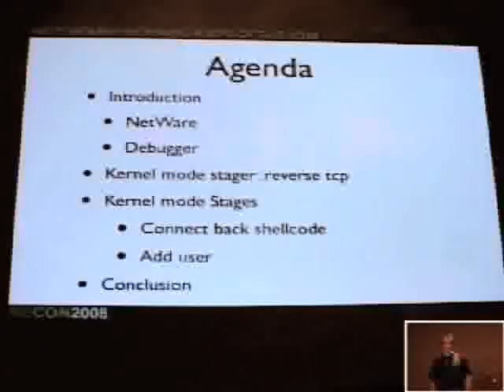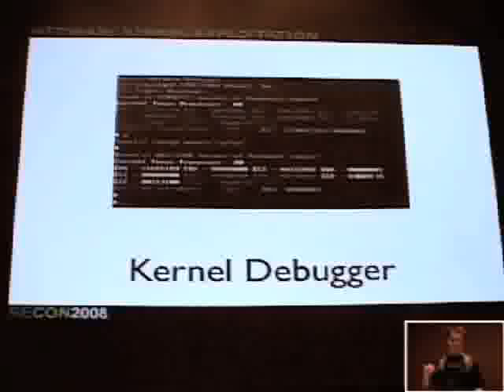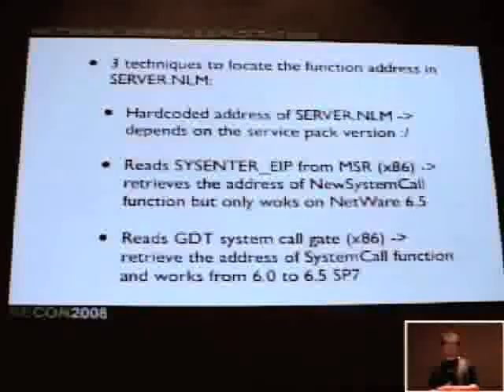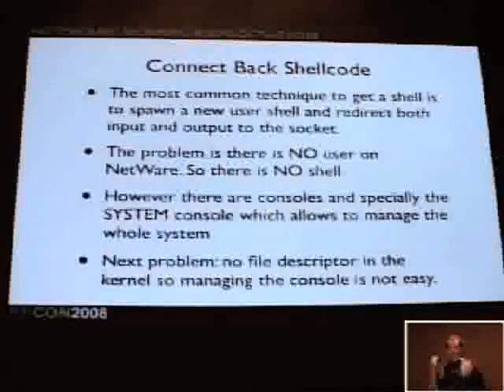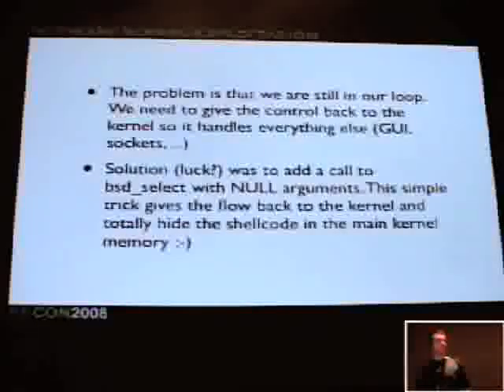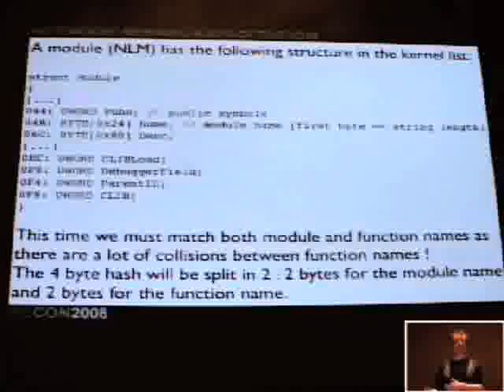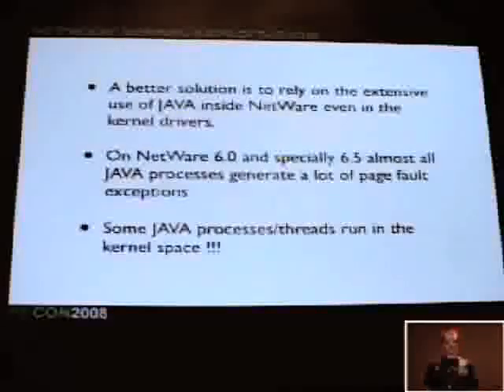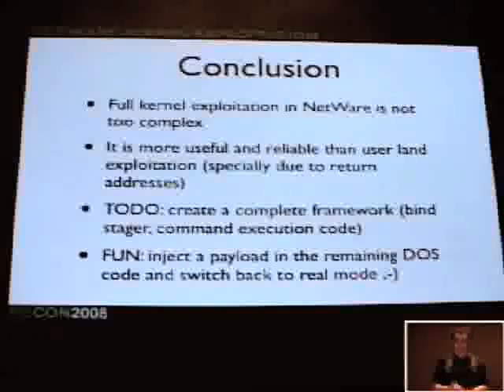Netware Kernel Stack Overflow Exploitation (Recon 2008)